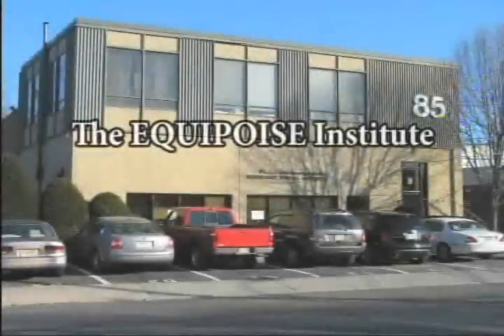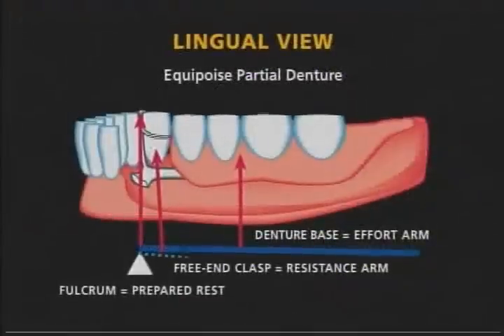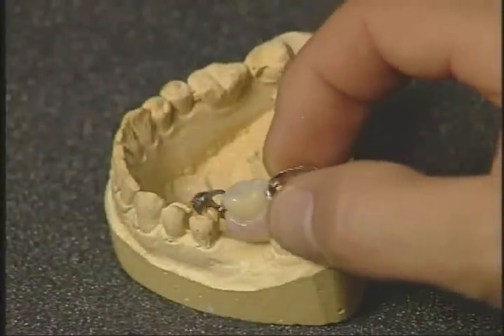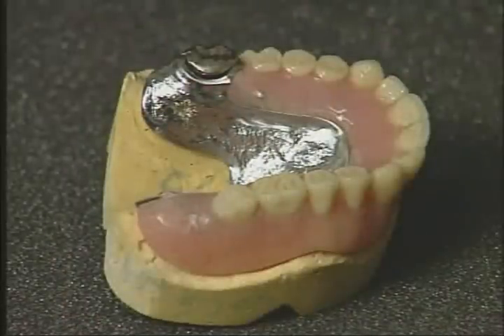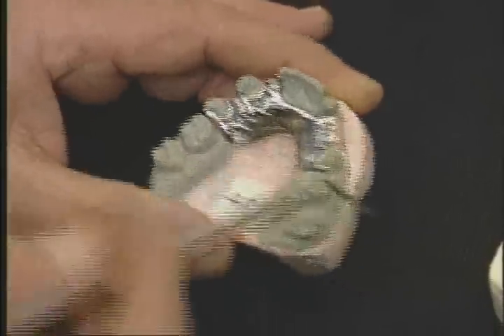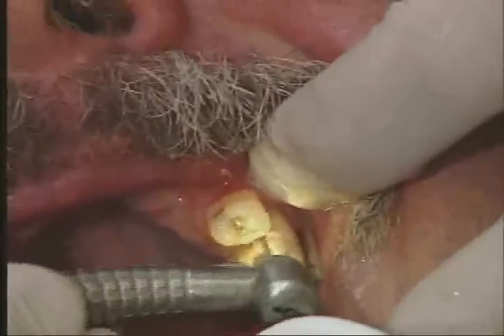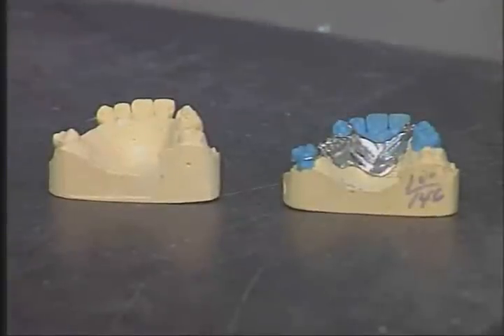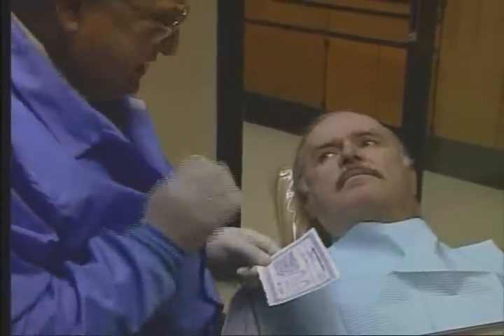Equipoise2 Doctors Information.wmv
When you feel good about your smile, you feel good about yourself. So when you need dental work you want the result to look totally natural. That's just what you can
expect from an Equipoise partial. For over 50 years, Equipoise design partials have meant virtually no unsightly metal so you eat, talk and smile with total confidence.